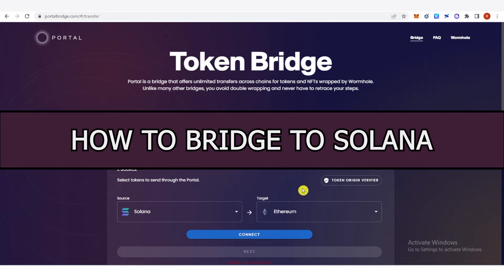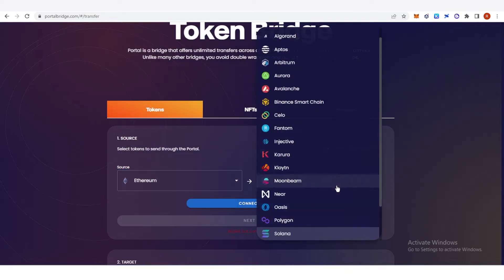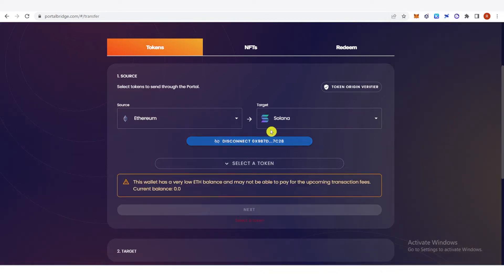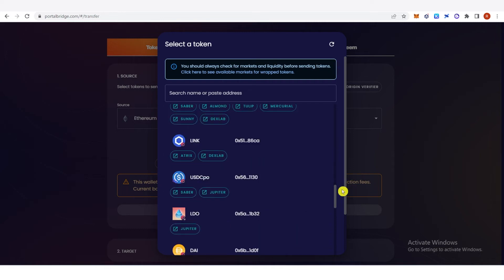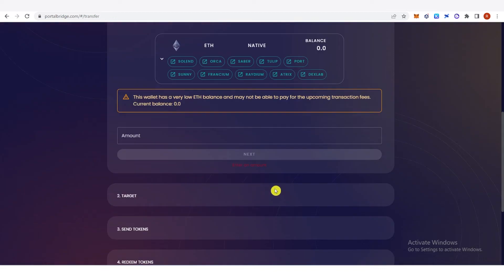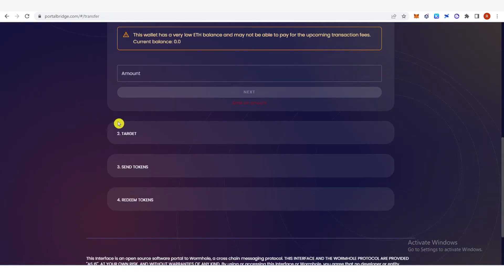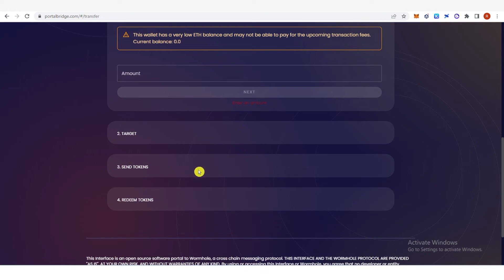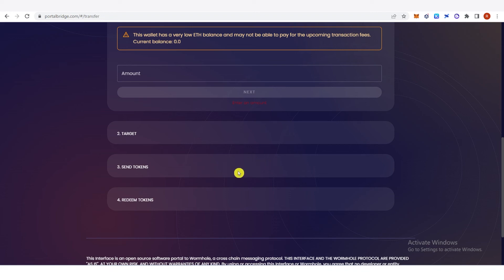How to Bridge to Solana | Solana Bridge Tutorial (Step by Step)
In this quick video, I will show you How to Bridge to Solana step by step.

0:05 Portal Token Bridge official site
0:10 How to Bridge to Solana

This video will be useful if you are looking for:
solana bridge
how to bridge sol
bridge to solana